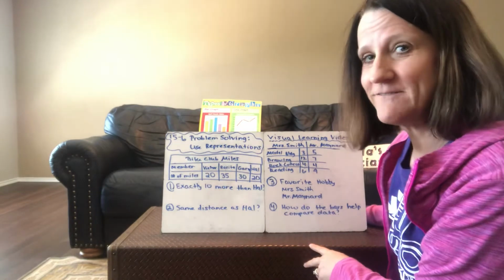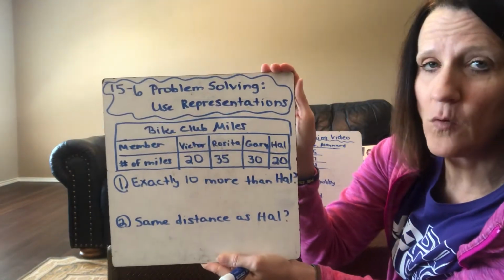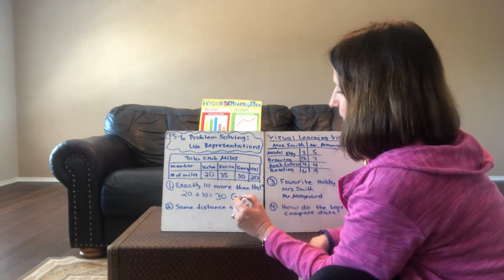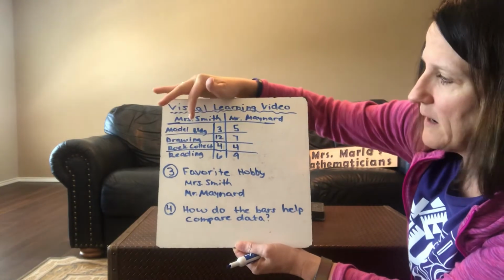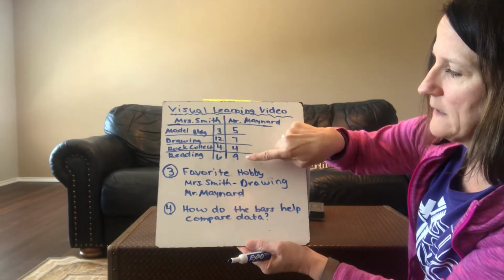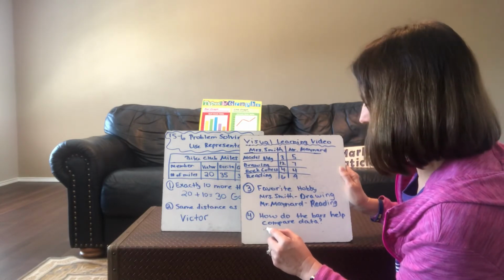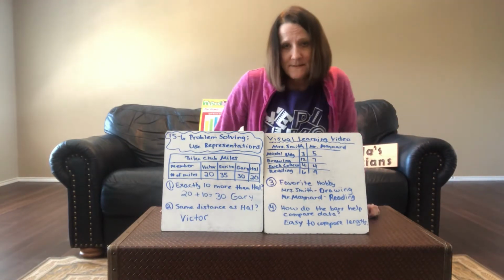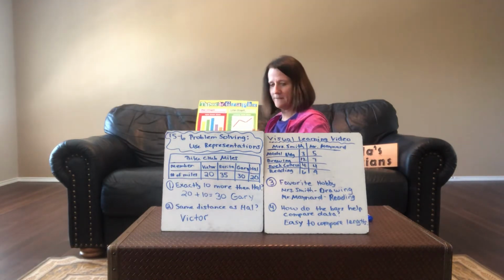Lesson 15-6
Problem Solving: Use Representations